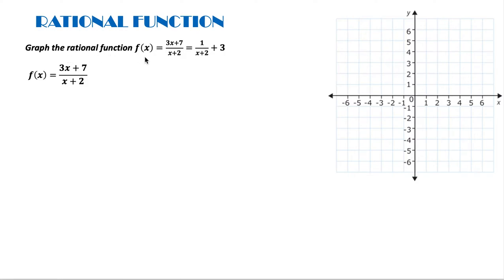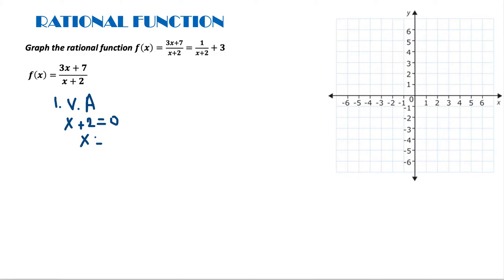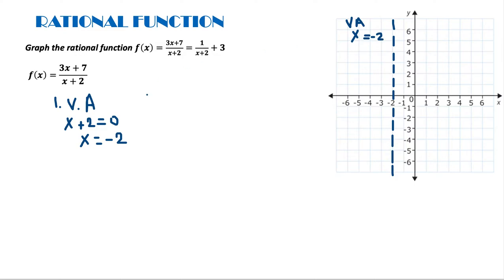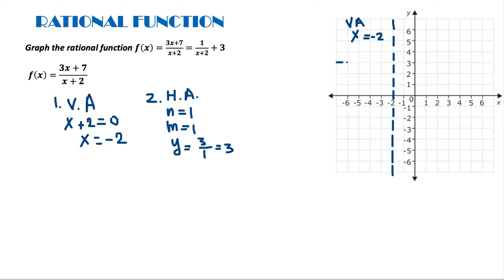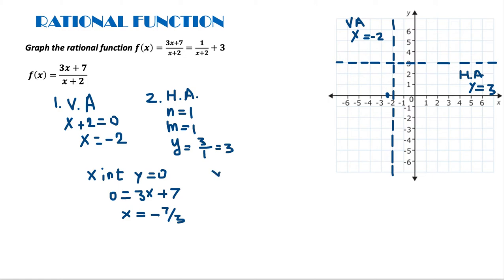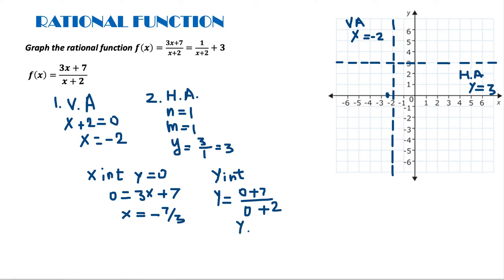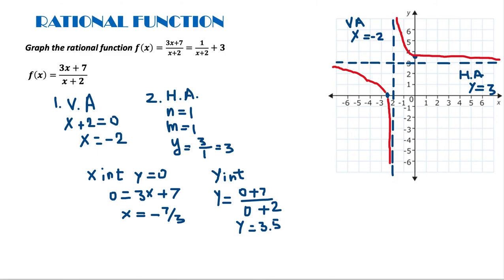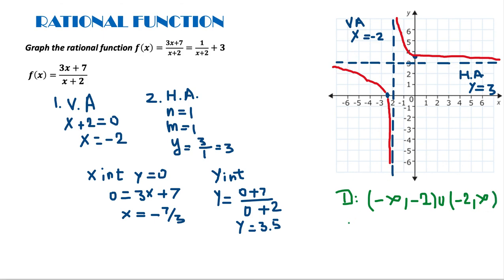Graphing Rational Function Example 3